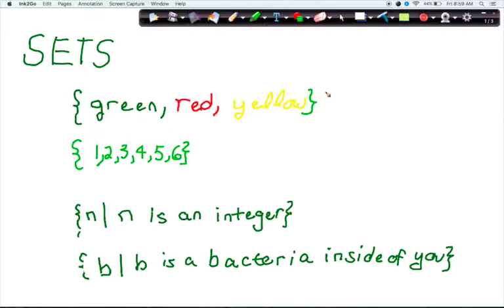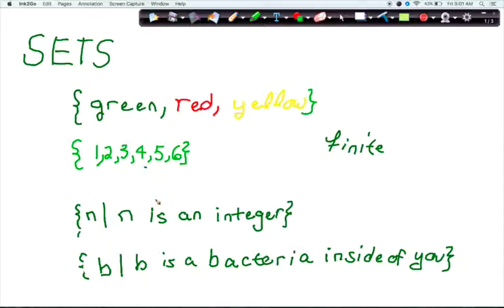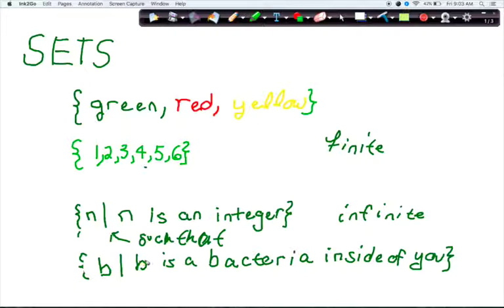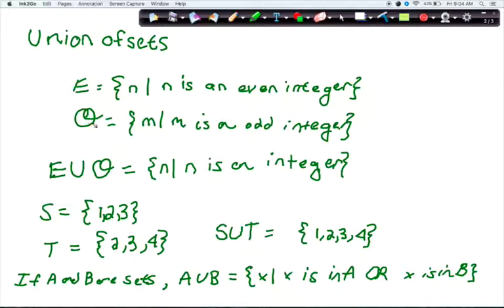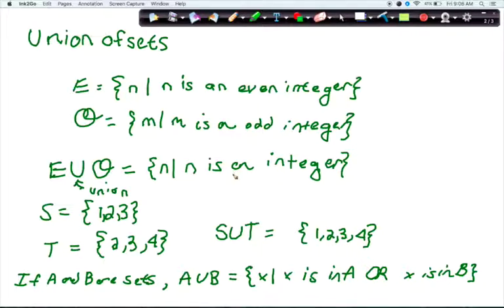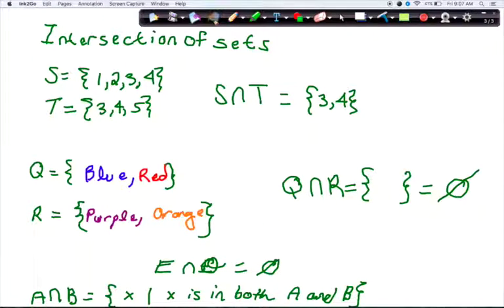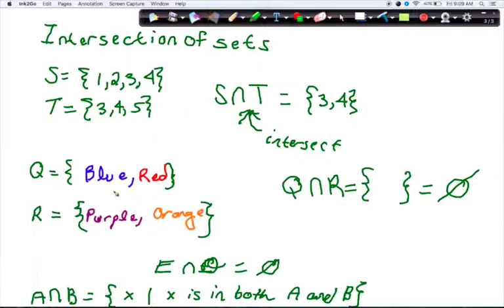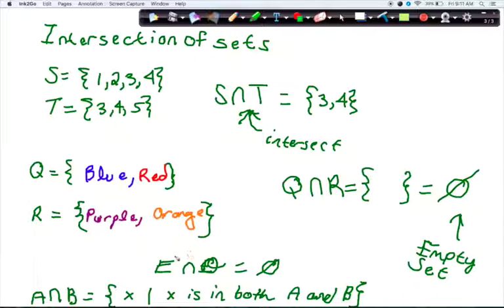Sets, Unions, and Intersections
An introduction to sets, unions, and intersections. All topics in the BC high school math foundations course.